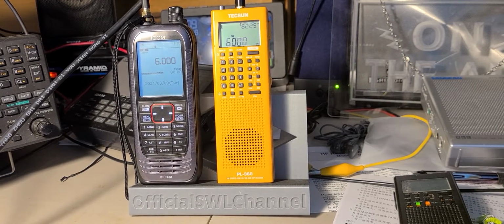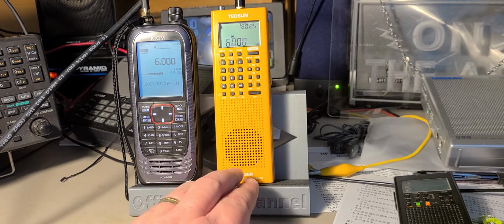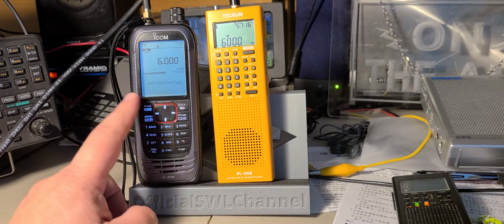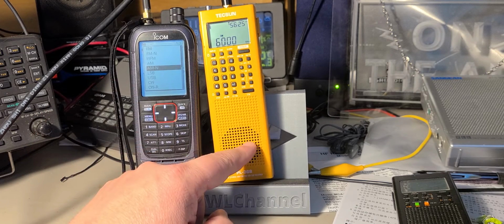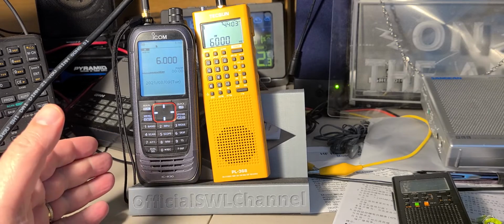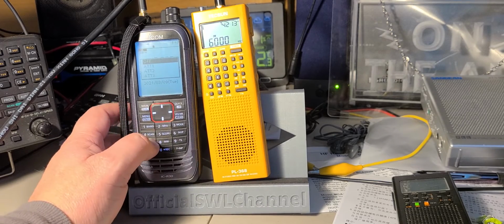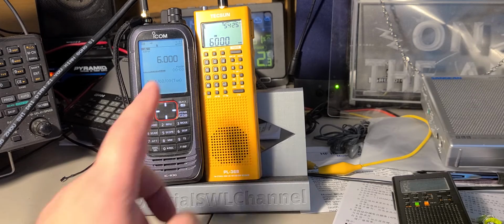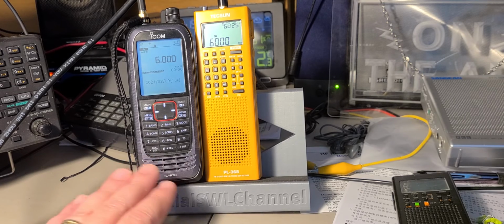Icom IC R30 Portable receiver for Shortwave radio listening is good but overload is a problem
I would buy a Tecsun Receiver rather than a Icom IC R30 for shortwave radio listening , they perform better and sound better overall